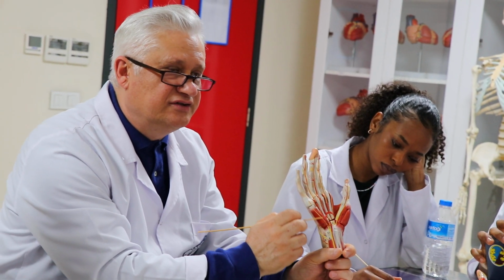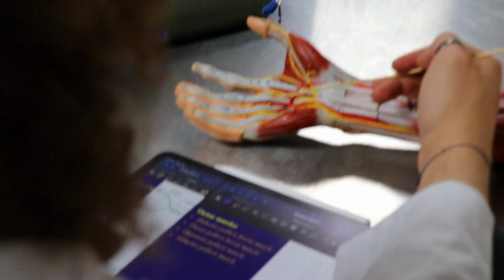Hakkı Dalçık Hand - Muscles and Neurovasculature 1